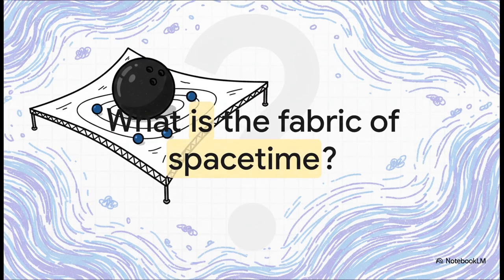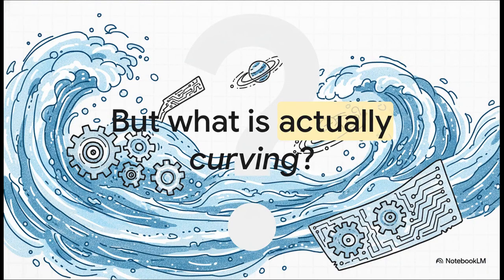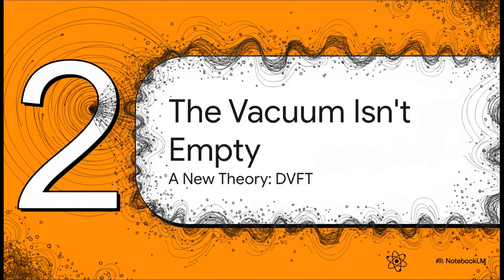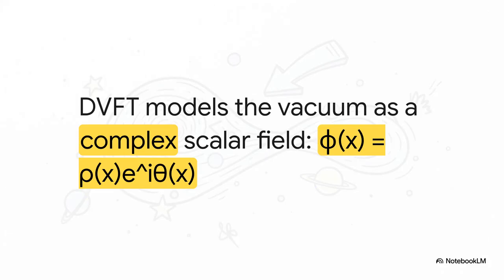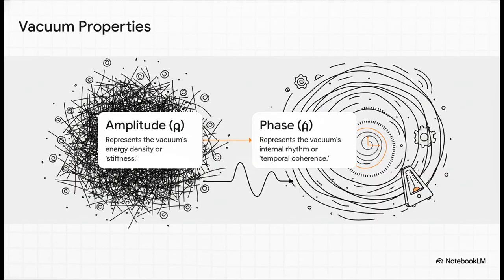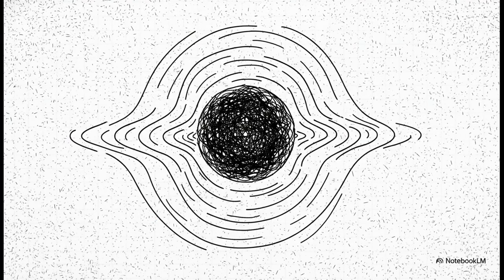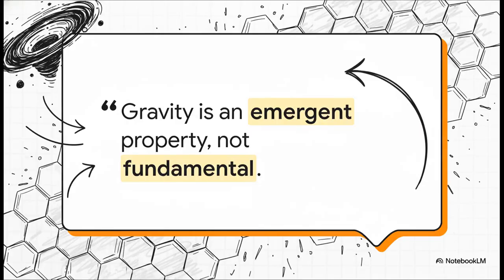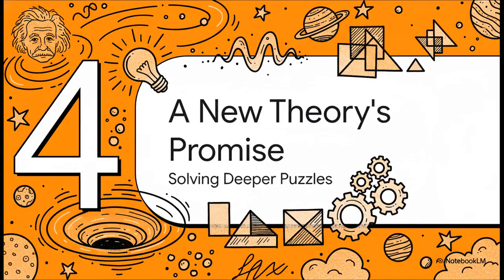DVFT Explains Einstein's General Relativity by Satish Thorwe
The video provides DVFT's explanation of Einstein's General Theory of Relativity. Provides fundamental reason for curvature at a distance.